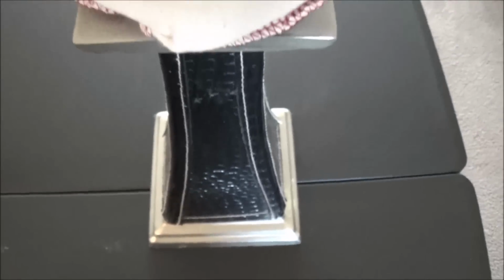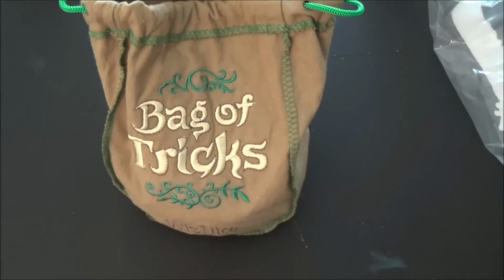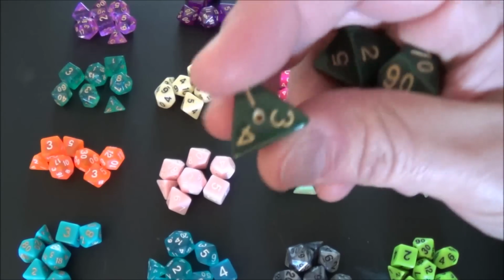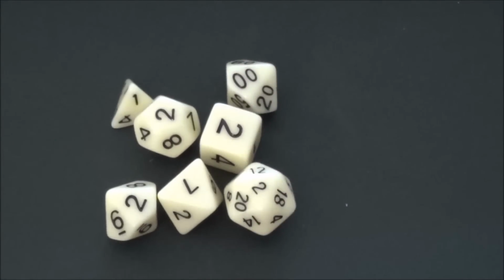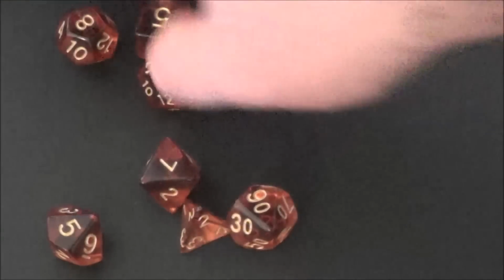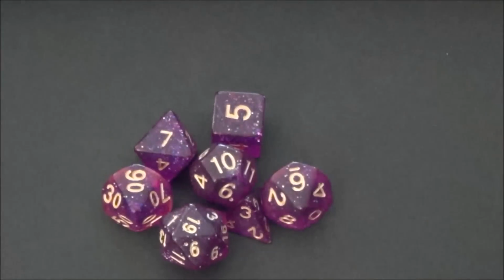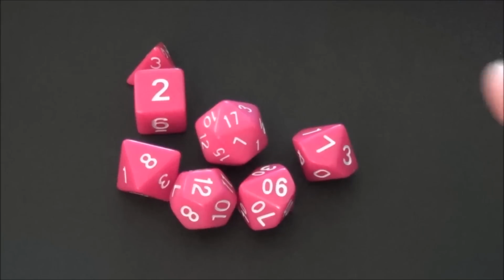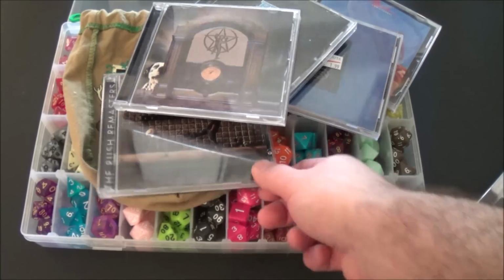The Bag of Tricks, 140 Polyhedral Dice! (20 Complete sets!)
wiz dice never fail to impress me!
-FN

My Twitter and my Snupps!